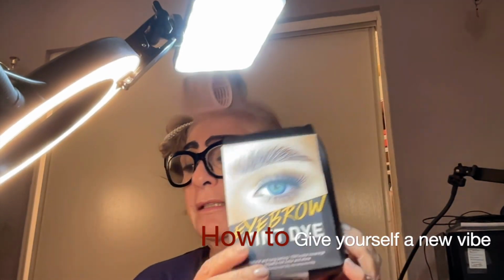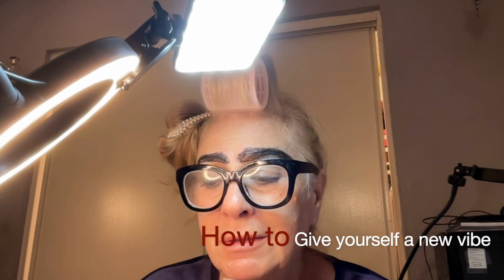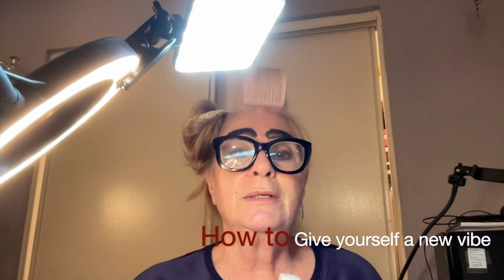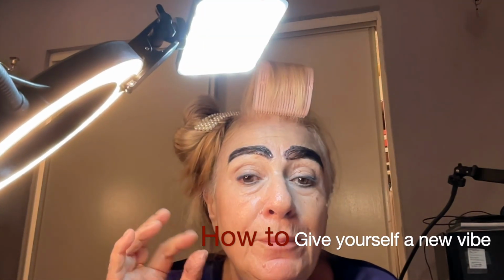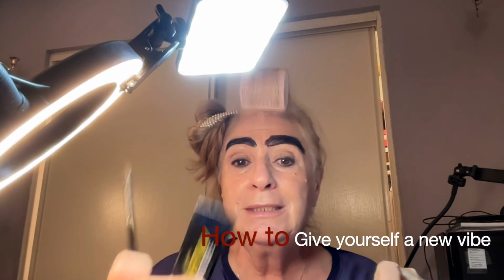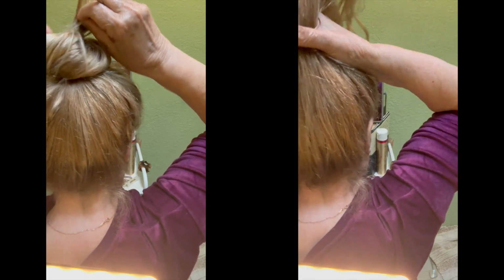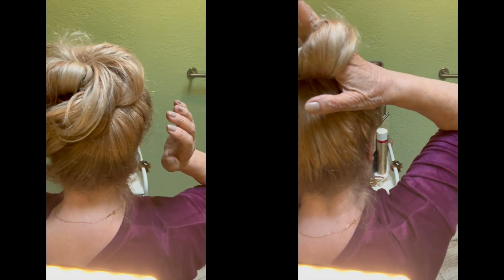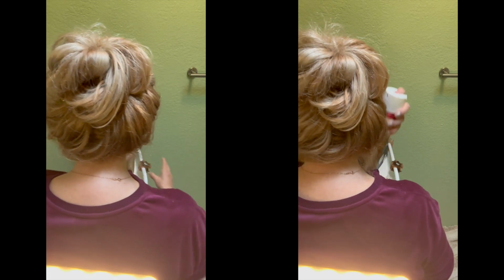Eyebrow Tint Dye|Easy Winter Styles!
In this video, I will demonstrate step by step on how to recreate a new fresh look for the holidays.

Eyebrow tint kit (Medium Brown vegan cruelty free-hair colors: 21 choices to select

Hair spray Elnett L'Oréal Paris: long lasting satin

Hair Spray Paul Mitchell/flexible